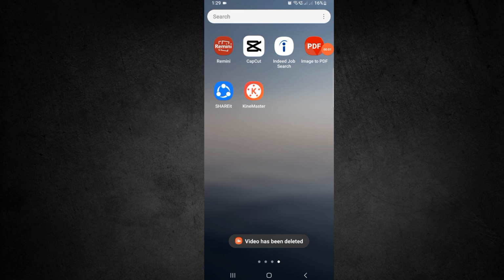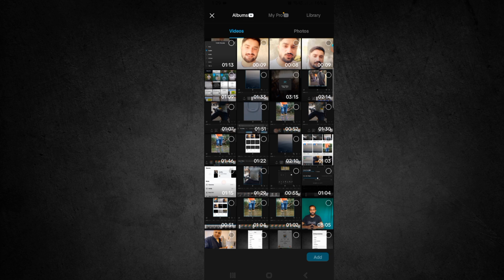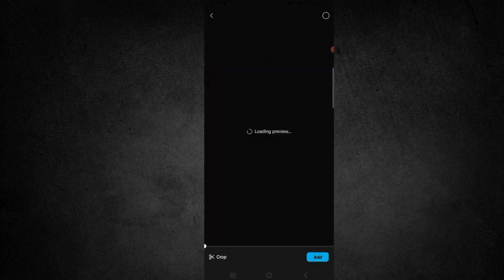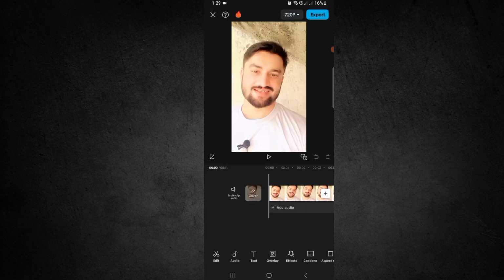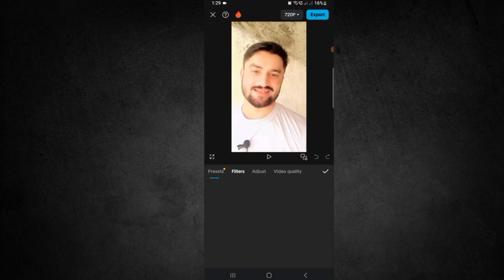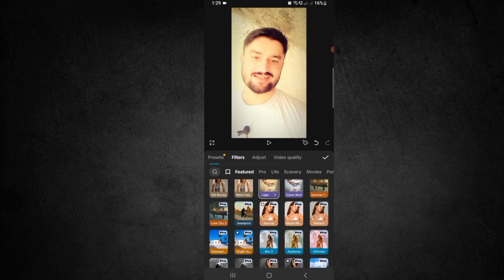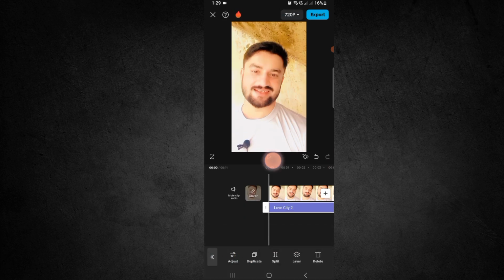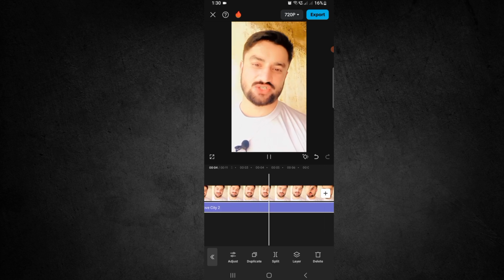How to use filter in capcut | capcut tutorial part 28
In this CapCut tutorial, part 28 of our series, you will learn how to use filters in CapCut to enhance your videos effectively. Discover the various CapCut filters available and how to apply filters in CapCut for stunning results. This video is perfect for beginners as we explore essential CapCut tips and tricks to help you master video editing CapCut. We will delve into filter effects CapCut that can transform your projects and explain CapCut filter settings for precise adjustments. Whether you want to use color filters CapCut or explore video effects CapCut, this tutorial will guide you through the process of using filters in CapCut to elevate your video quality. Join us to unlock the full potential of CapCut features and enhance your videos with creative editing CapCut!